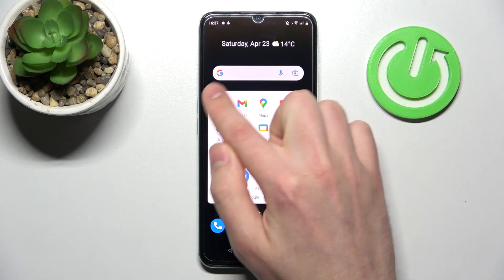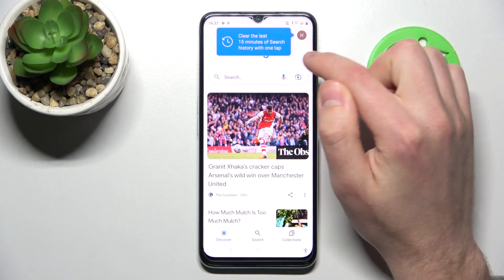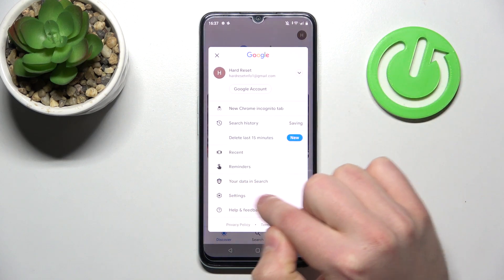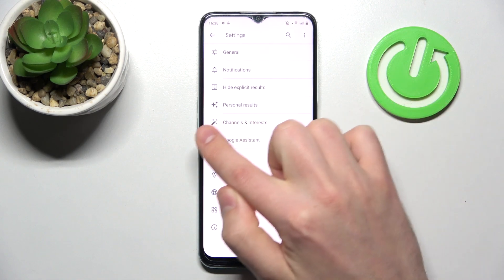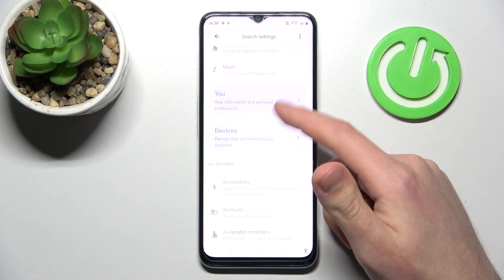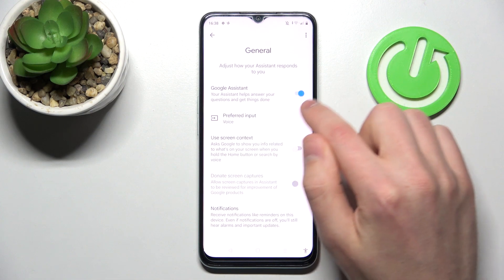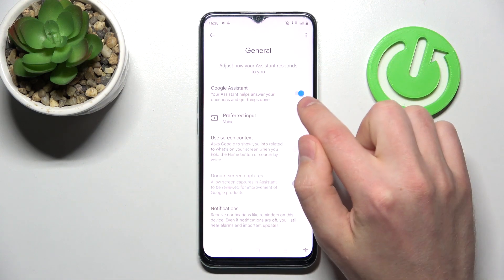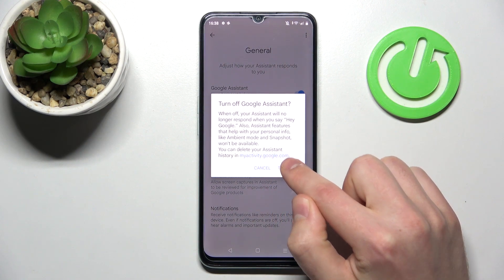How to Turn Off Google Assistant in REALME C35 – Disable Assistant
If you’re wondering how to disable Google Assistant, then here we are coming with help! In this tutorial we would like to share with you how easily you can turn off the Google Assistant option. We’ll guide you to proper section, where you’ll be able to manage the assistant. So let’s follow all shown steps and successfully turn off Google assistant.

How to turn off Google Assistant in REALME C35? How to disable Google Assistant in REALME C35? How to switch off Google Assistant in REALME C35? How to stop using Google Assistant in REALME C35?